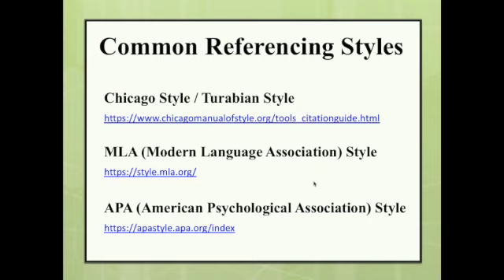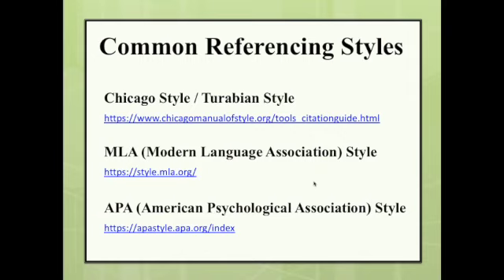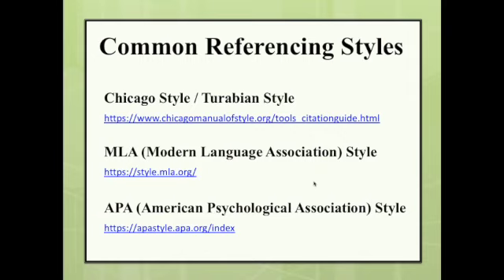Plagiarism Continued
Part eight of our Academic Development Seminar.